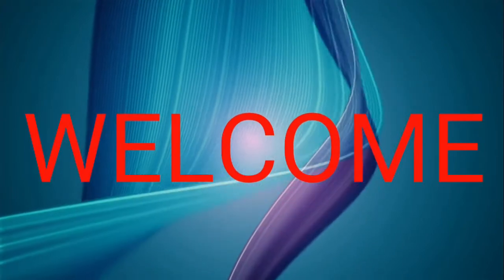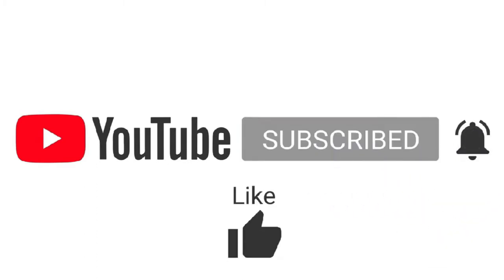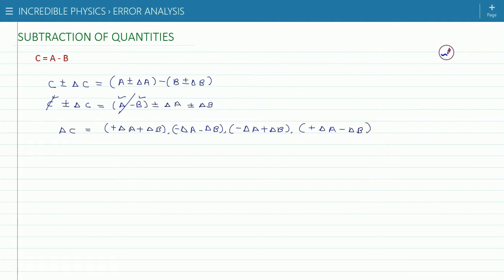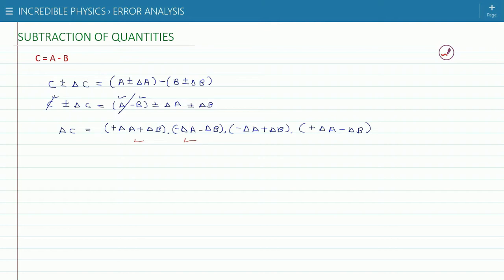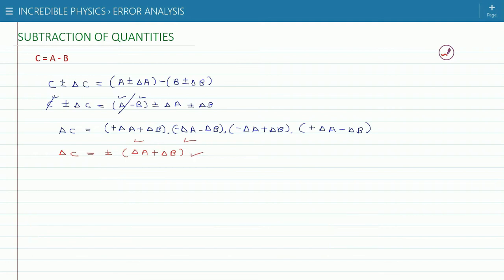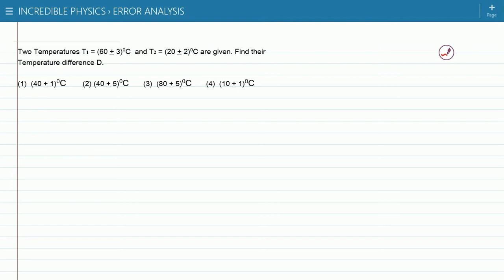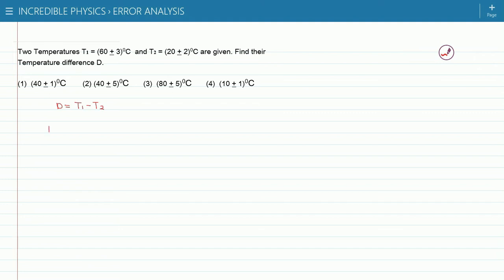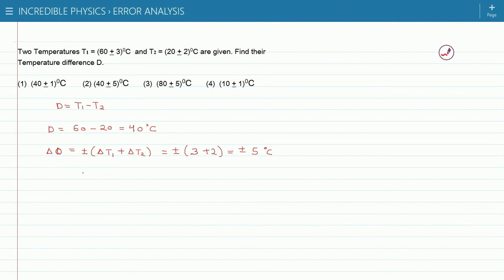SUBTRACTION OF QUANTITIES (ERROR ANALYSIS)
Hi Friends , This channel is dedicated to provide you a key concepts with numericals.
Please comment me if you want video on any specific topic in Physics.

This video provides you concept to find method result of error of subtraction of two quantities with numerical.